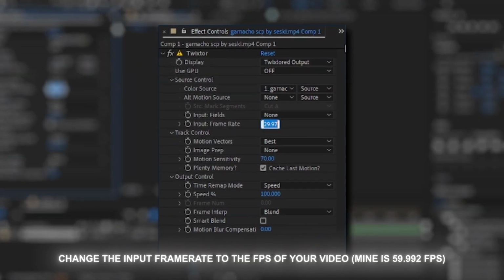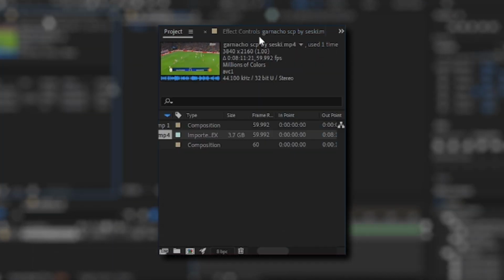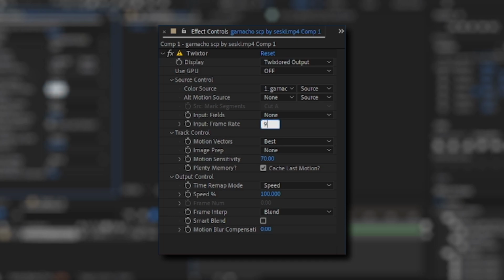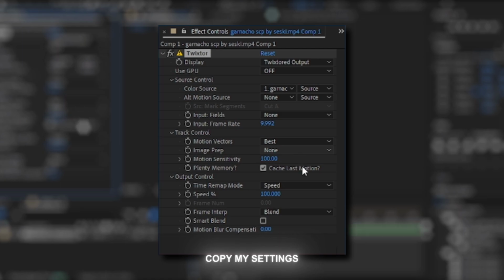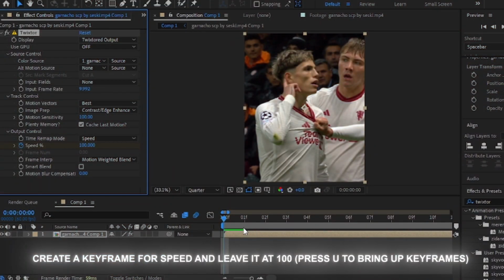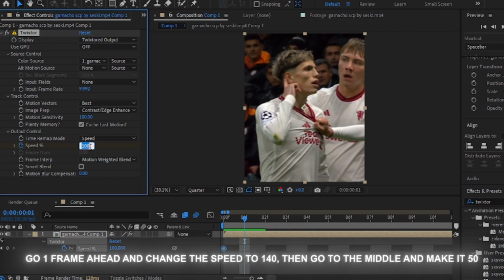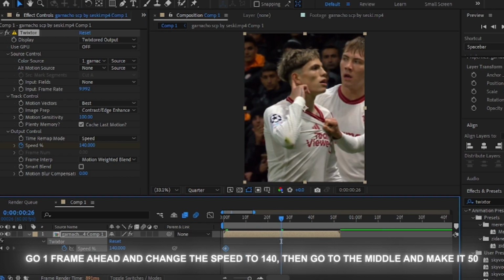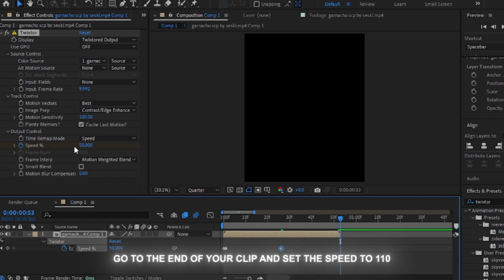How to Make SMOOTH Twixtor in After Effects!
This is how you can make a smooth twixtor preset in after effects for beginners!